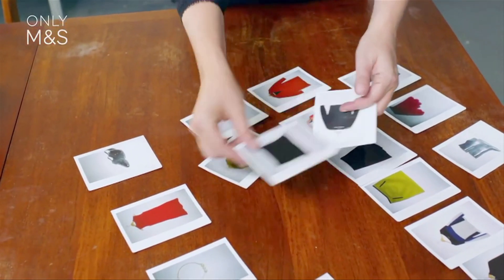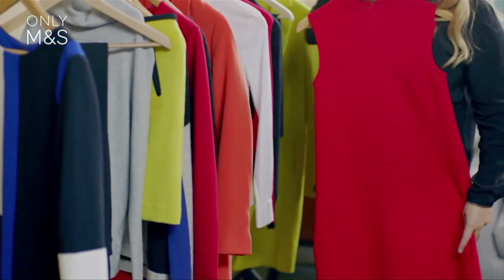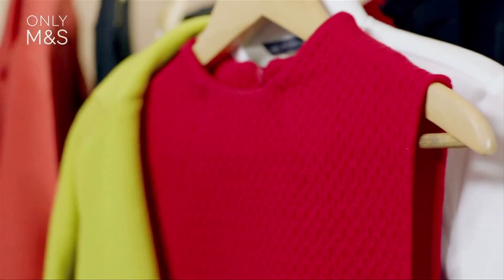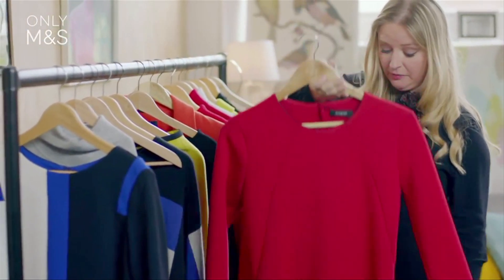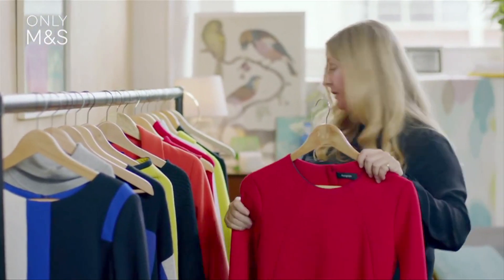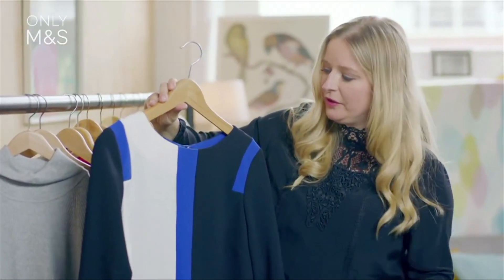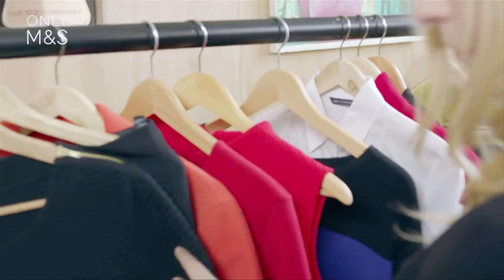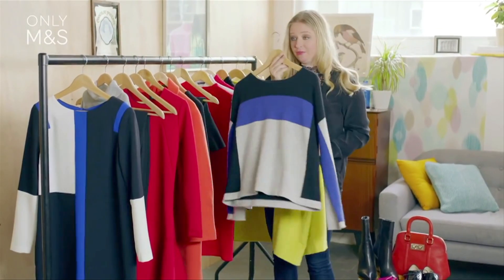How To Colour Block - Bright Bolds Trend A/W 14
Sasha Wilkins, founder and editor of Liberty London Girl.com talks us through this season's biggest trend: colour blocking. Using a broad range of items from M&S, here are some tips, tricks and looks that are sure to make you shine this season.